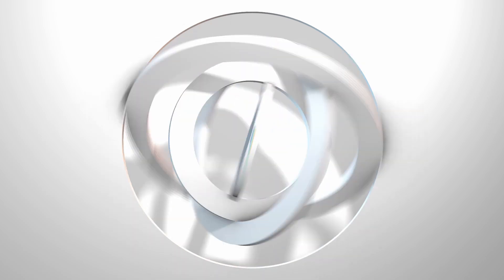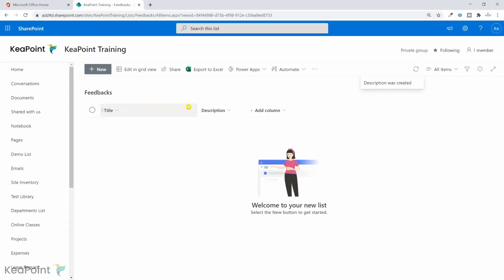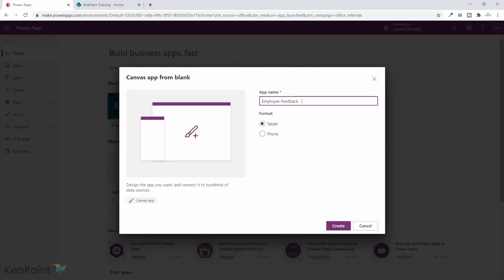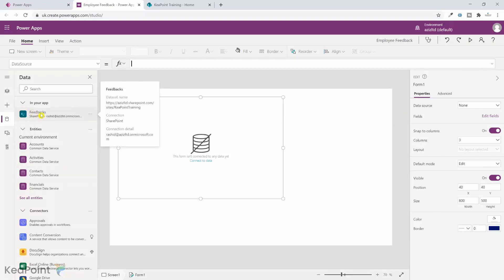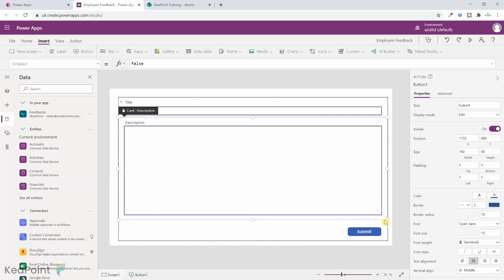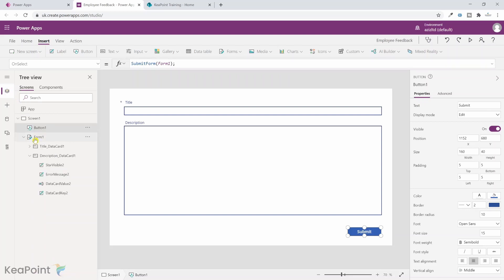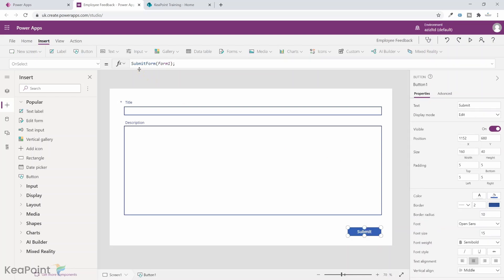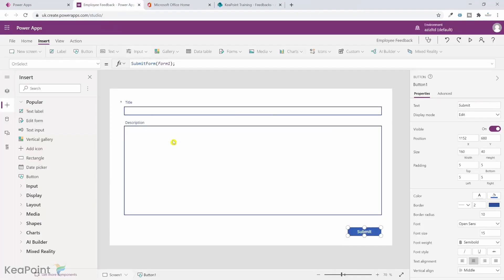PowerApps Single Form App to Save Data in SharePoint List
In this video you will learn how to create PowerApps single form app to save data in SharePoint List. You can quickly create an app from SharePoint list which will automatically provision the display, edit and detail forms for you. But what if you just need to collect for example employee feedback. In this case you only need one form which can capture the feedback and save to SharePoint list. Or What if the SharePoint data entry form is a part of a larger Power app application, in these cases the fully functional SharePoint PowerApps application will not be an appropriate approach. Hence, we need to create the data entry form in PowerApps from stretch and link it to SharePoint lists data source to create new records.